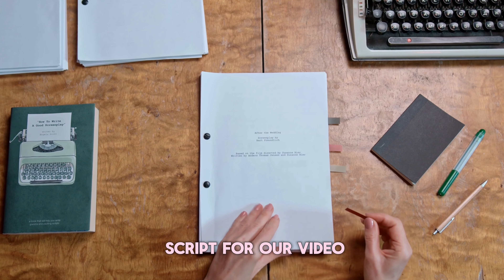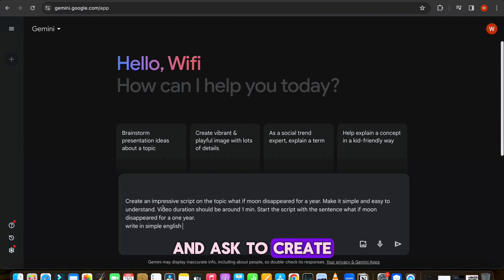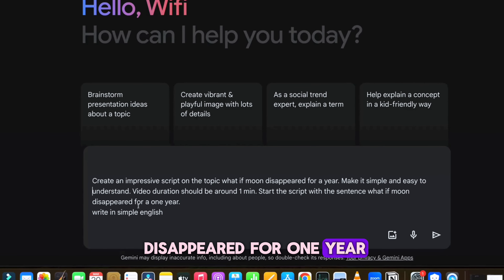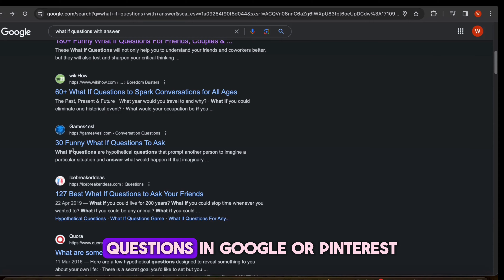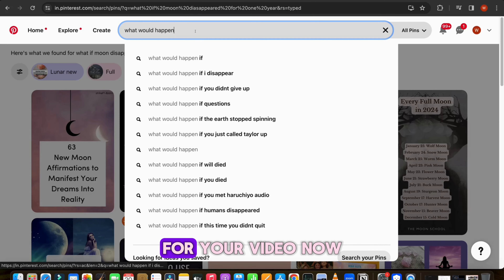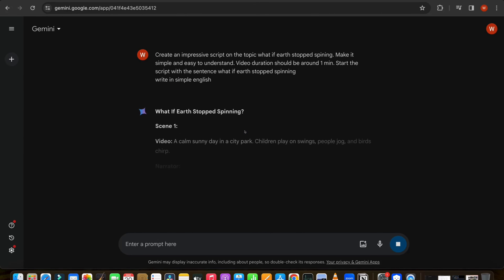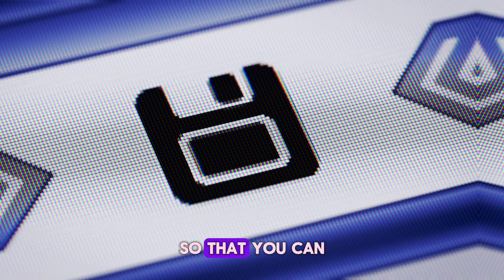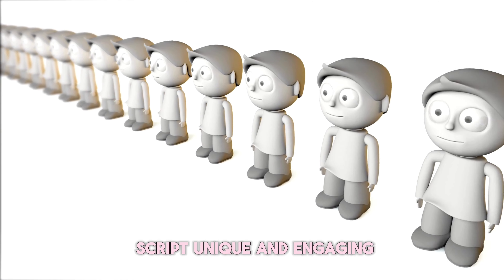How I make Viral Short videos and upload them on Multiple platforms (Secret Blueprint)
Hey MoneyMakers! Ready to stand out in the content jungle? Learn how to shine in less competitive niches with this guide! Discover:

Step 1: Generating Script
Craft compelling scripts effortlessly using Google Gemini. From 'What If' scenarios to adding humor, we've got you covered!

Step 2: Generating Voiceover
Ace your audio game with Eleven Labs. Whether you choose your voice or AI, captivate your audience like a pro.

Step 3: Visuals & Image Generation
Enhance your visuals using Leonardo AI or Pinterest. Get ready to mesmerize your audience with stunning imagery!

Step 4: Editing
Take your editing skills to new heights with Capcut. Sync voiceovers, add animations, captions, and background music for that professional touch.

Plus, learn how to leverage TikTok, YouTube Shorts, and Instagram for maximum exposure and income potential.

Videos Breakdown:

00:00 Intro
01:25 How to create a script for viral videos
01:56 Where to find video topics
03:53 Generating voice over
04:30 Generating background images
06:02 How to edit viral videos
08:34 Presenting reference video

My other videos you might be enjoyed:

Create an AI Travel Guide Channel and Make $10K a month with Youtube Automation ✈️ (Full Blueprint) :